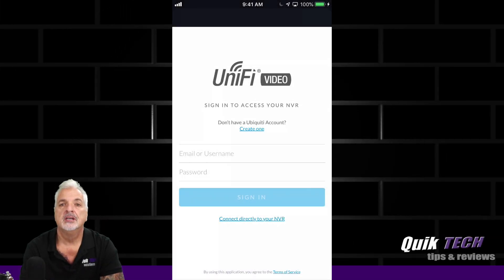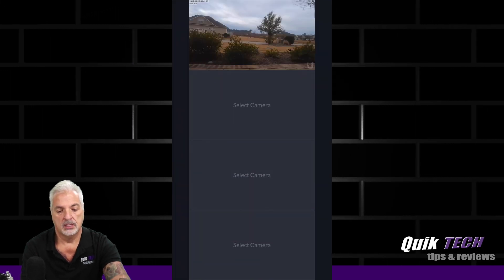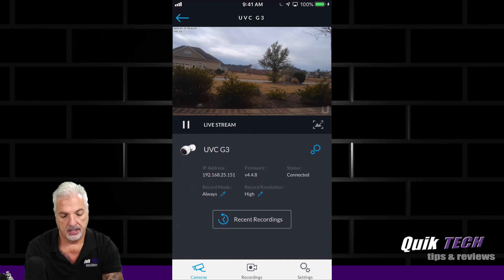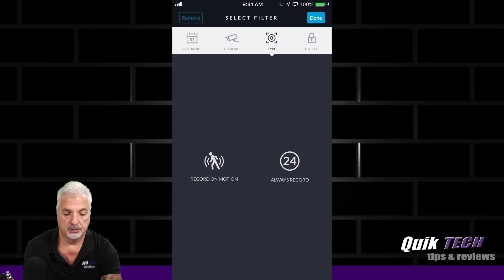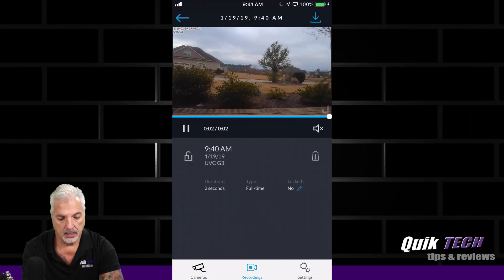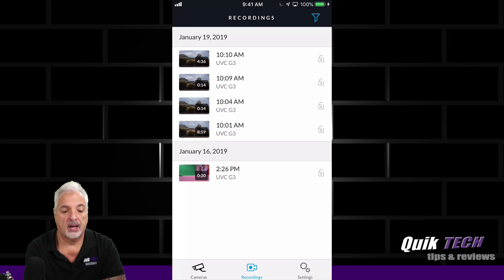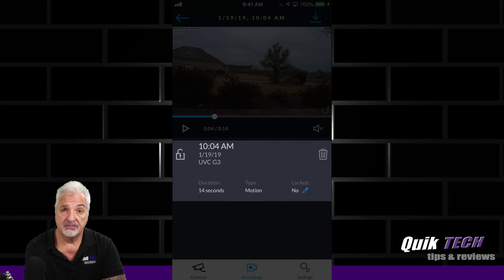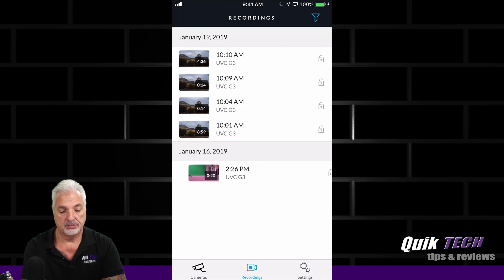Unifi Video Mobile App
In this video, I take a quick tour of the Unifi Video Mobile App.

Regards!!